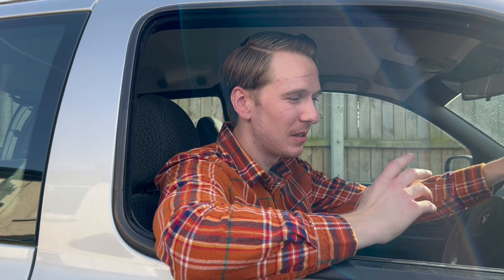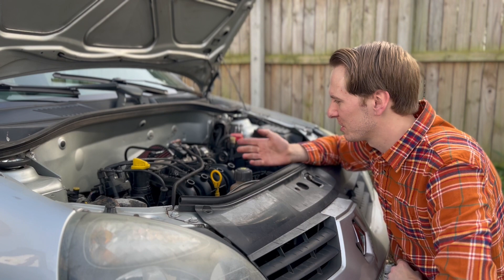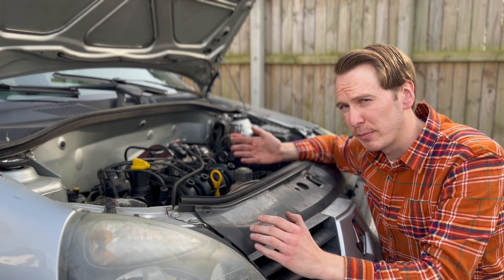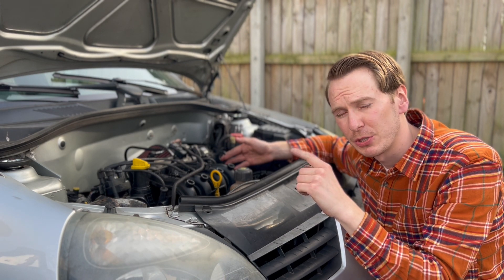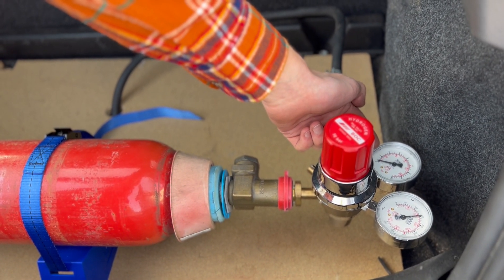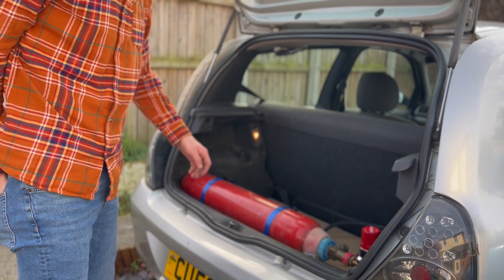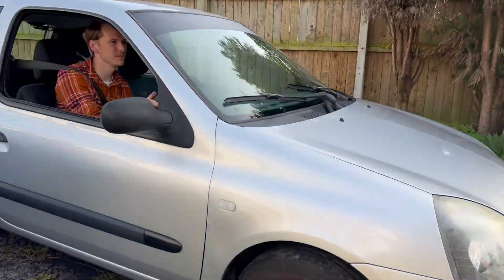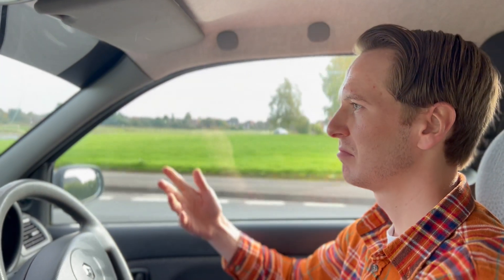Hydrogen Gas Car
A Perol car running on Pure Hydrogen gas.

This car started life as a petrol-fueled 1.2L engine, now it runs on pure hydrogen gas.
Supplied by a 170bar 7L gas tank in the boot, this car now produces zero carbon emissions out of the exhaust.
This video shows that old and new fuel-injected cars can be converted to run on hydrogen gas, without needing a whole new engine. Resulting in a carbon-free combustion engine for all.

DIY Hydrogen combustion is far from ideal! efficiency is poor and an expected 25% power loss isn't much fun, along with Embrittlemant over time (Yet to be seen with this engine). But nothing beats the sound of a combustion engine, so for me, it's a dream come true.

The gas tank shown in this video only lasted 45 minutes at low RPM, BUT this car was made by a guy in a shed, imagine what multi-billion dollar car manufacturers can achieve.

Hydrogen combustion is nothing new, as hydrogen-powered engines have been around for years, like Mazda with their hydrogen-powered RX8 engine from 2006, it's just a matter of time before it becomes mainstream.

My passion for hydrogen over the last 8 years has led me to this point, and I couldn't have done it without the support you all bring.

More information on this car can be found on the Hydrogen Guys Facebook page.